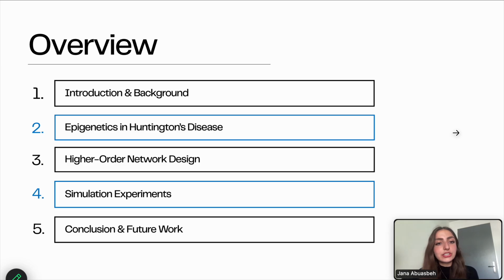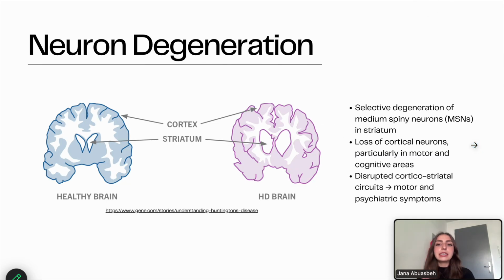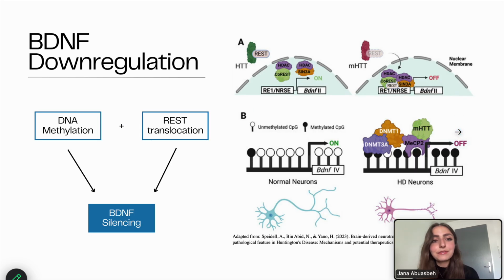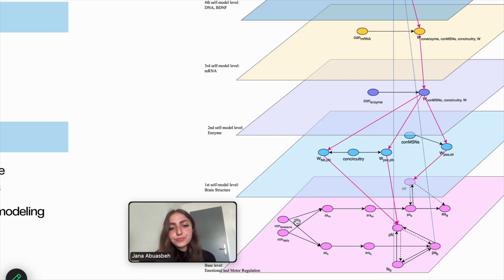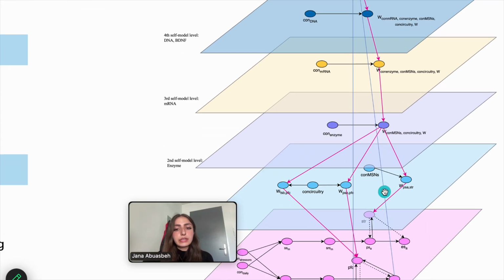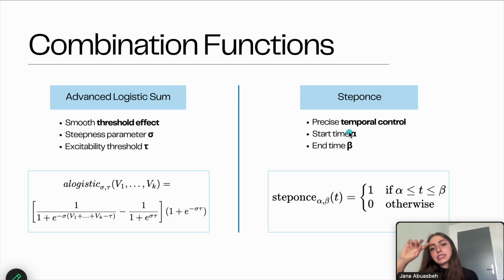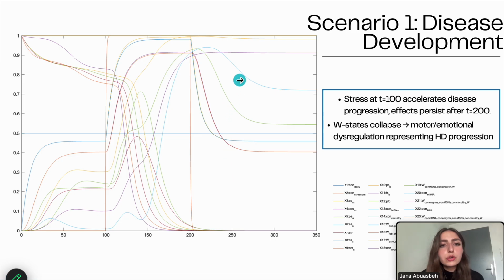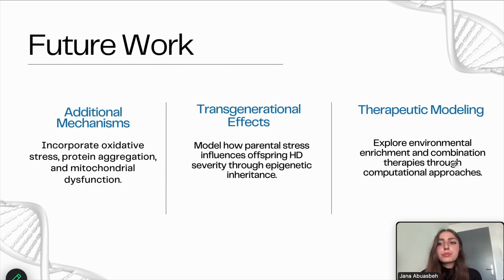Higher-Order Adaptive Dynamical System Modeling of the Role of Epigenetics in Huntington’s Disease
Presentation of Jana Abuasbeh.